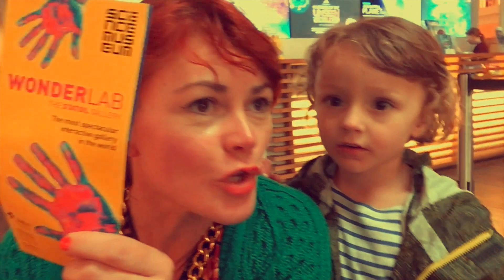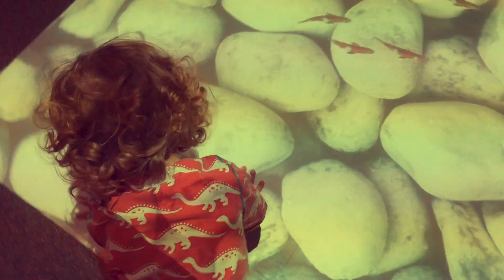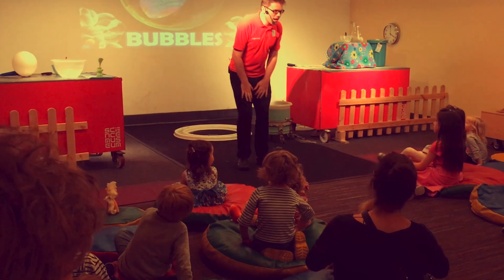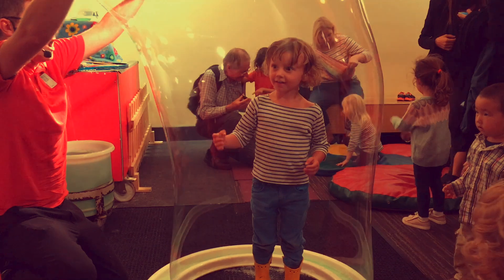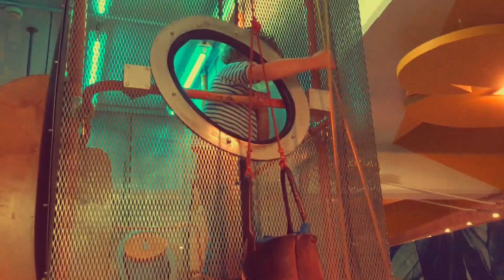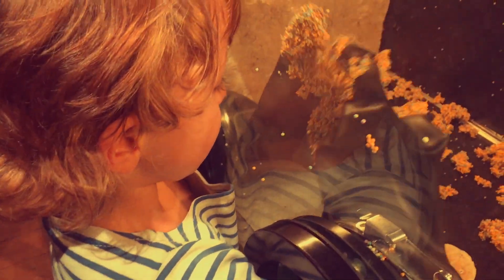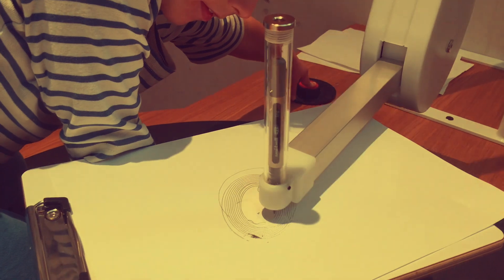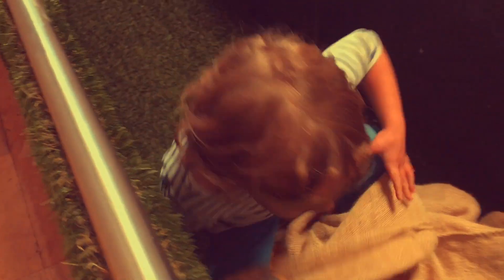Exploring the Science Museum in London and The Wonderlab - Outdoor Learning Vlogs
We love the Science Museum in London, and there’s plenty to do from the minute you enter. We visited the Wonderlab which is one of the latest interactive galleries in the museum – spread across seven different zones, there's loads of hands-on experiments and demonstrations for every age.
We saw an artificial lightning strike, experienced friction and gravity on the giant slides and saw an explosive demonstration in the Explainer Theatre.

The museum is right next door to the Natural History Museum, but it’s a bit of a tall order to try and cover the two on the same day… you can try. And the nearest tube is South Kensington. The full address is Exhibition Rd, Kensington, London, SW7 2DD and the google maps link is